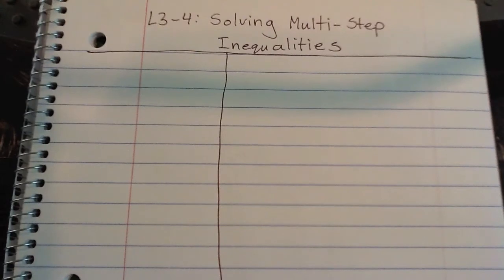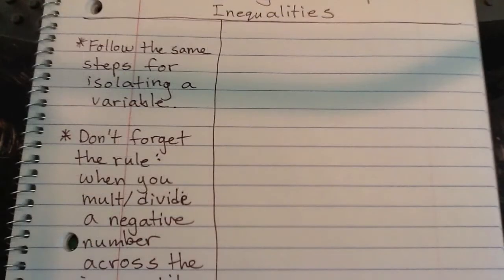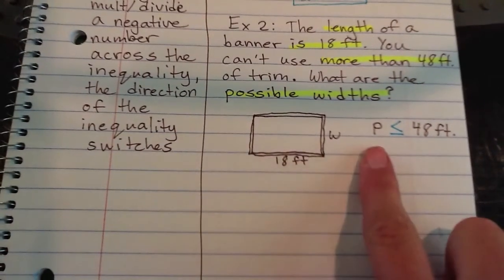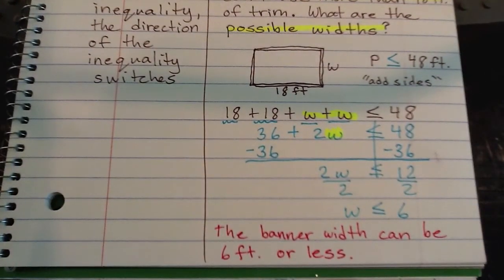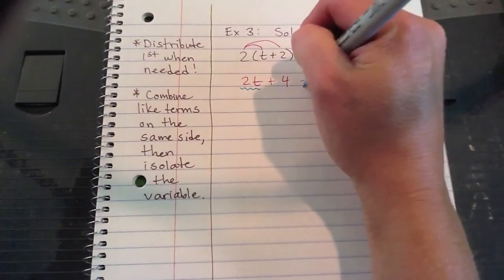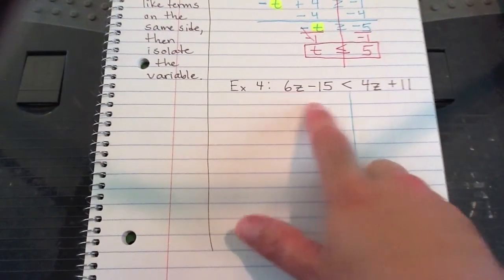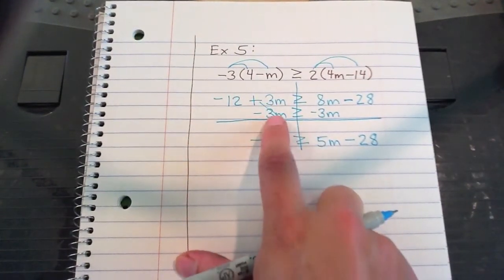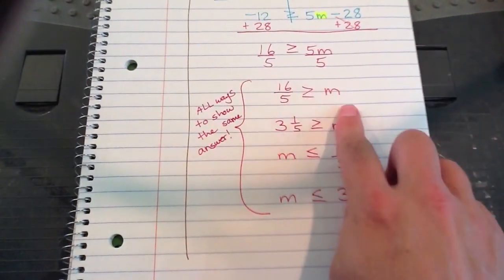Algebra Ch 3 Lesson 4